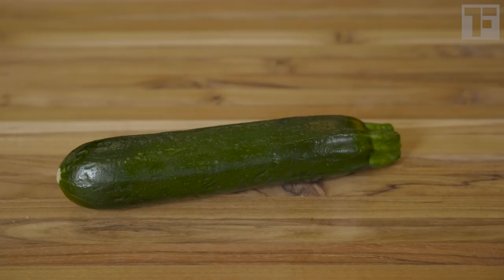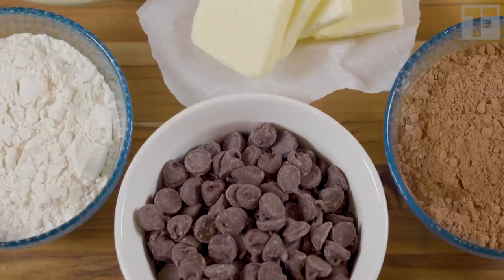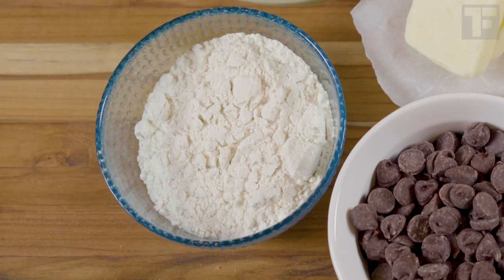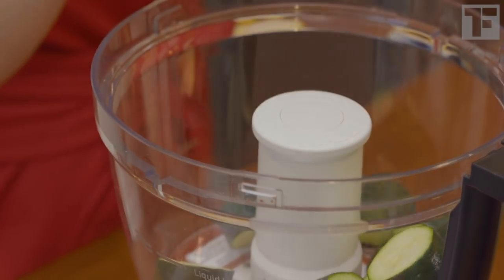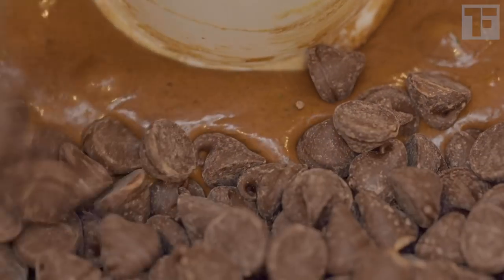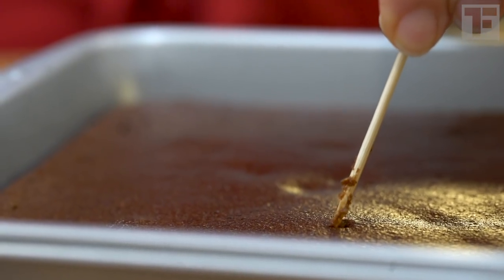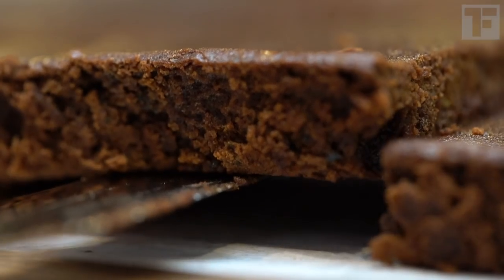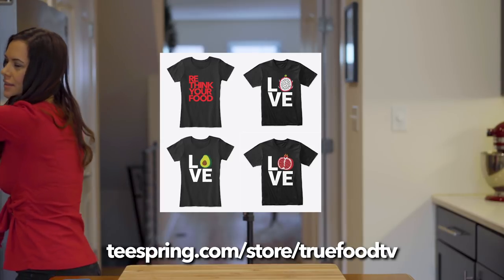Rich, Fudgy Brownies with ZUCCHINI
Rich, fudgy chocolate brownies for Valentine’s. Check. With zucchini mixed in for extra lusciousness? Oh, yes!

*Zucchini Brownies Recipe* (makes 12)
8 ounces of zucchini, roughly chopped (approx 1 8-in zucchini)
4 tablespoons melted butter
3 large eggs
¾ cup sugar
⅔ cup cocoa powder
½ cup flour
¾ cup semi-sweet chocolate chips or chunks

1. Lightly grease a 9x13-inch pan, and preheat your oven to 350 F.
2. In a food processor, blend the eggs, butter and zucchini until liquified.
3. Add the sugar, cocoa powder and flour. Blend again until the batter is smooth and evenly colored.
4. Add the chocolate chips and pulse 5 times to distribute.
5. Pour the batter into the pan and bake 20-25 minutes. Once the timer hits 20 min, start checking for doneness. Moist crumbs should cling to a toothpick, but the brownies should be firm.
6. Allow the brownies to cool in the pan before cutting them.

TRUE FOOD is created by MANIC MEDIA, and maintains a strict independent editorial policy: